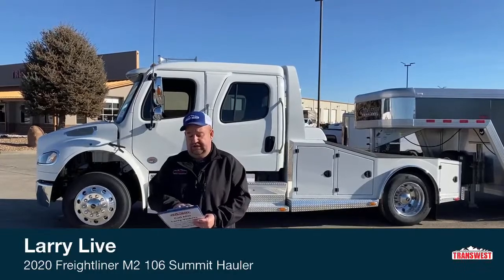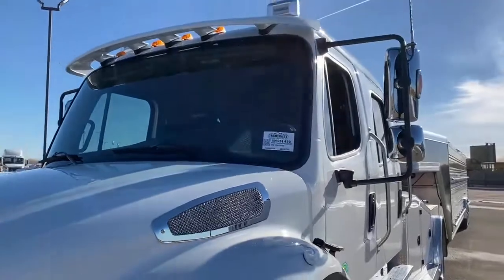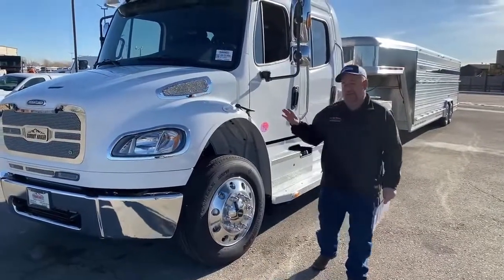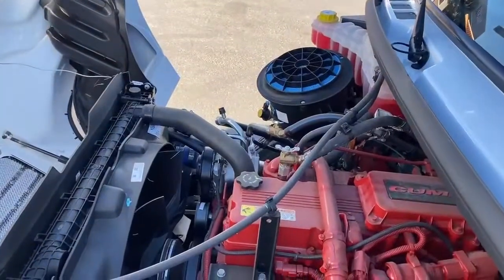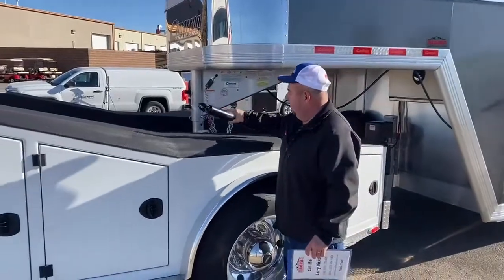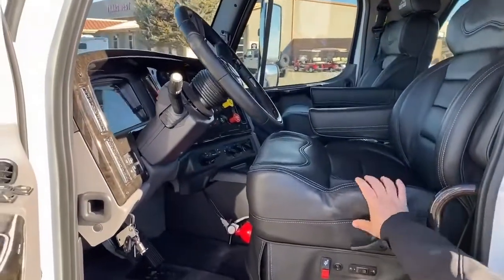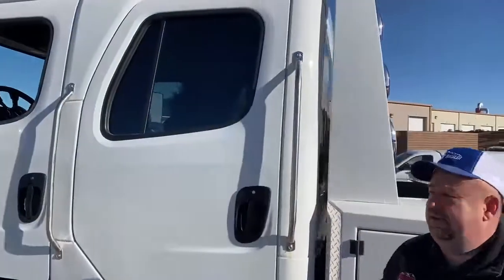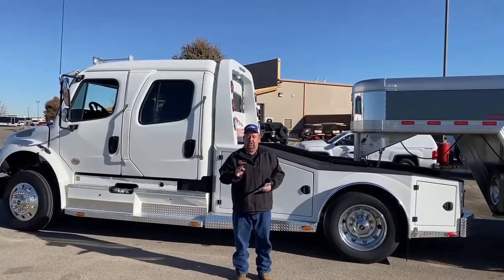2020 Freightliner M2 106 Summit Hauler - 5N191492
Larry Live with a 2020 Freightliner M2 106 Summit Hauler - 5N191492